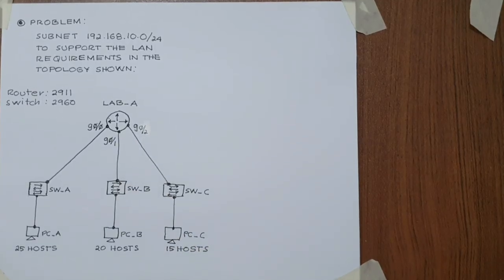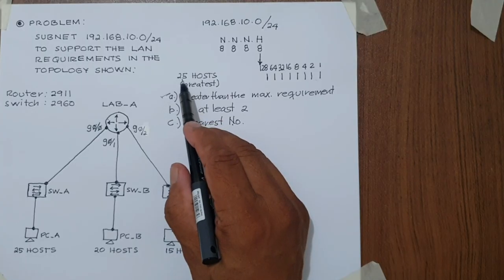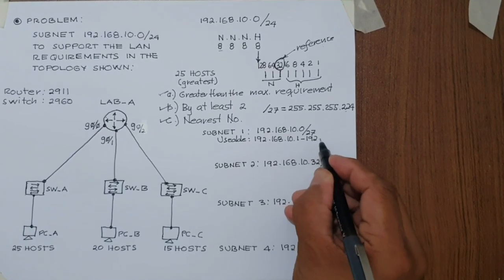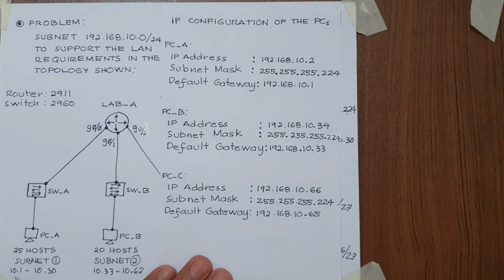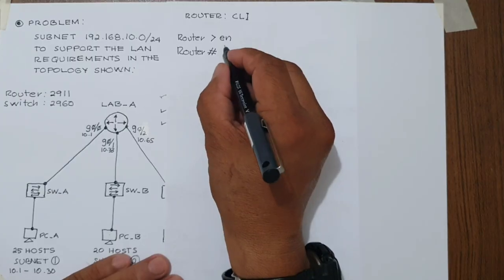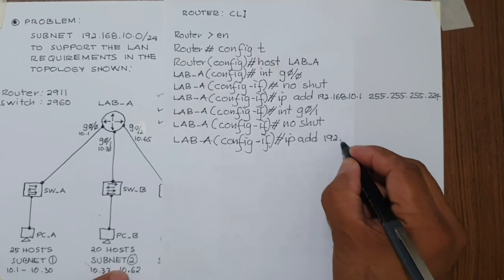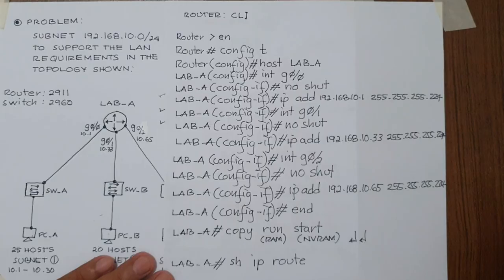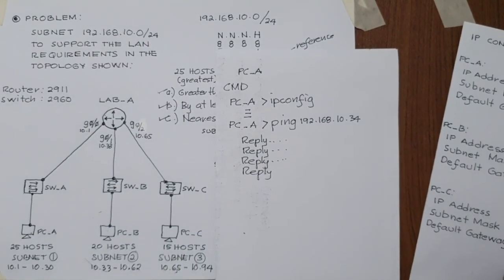Subnetting a Class C network with Example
This  video helps students learn the basics of subnetting a class C network and the basic configuration of a router.